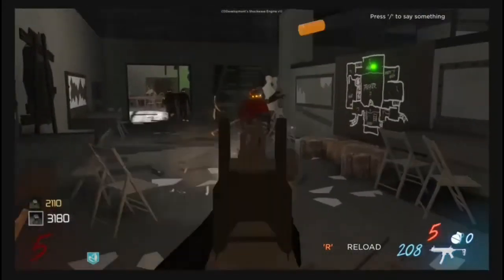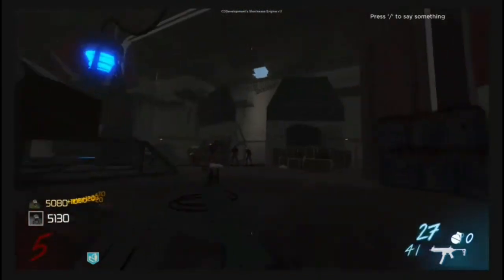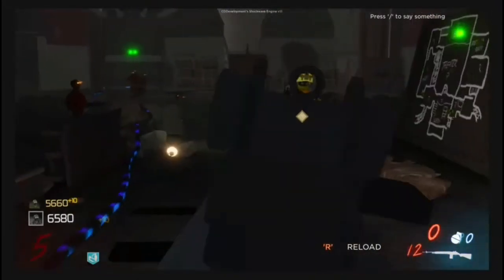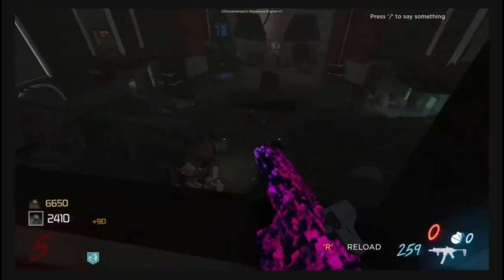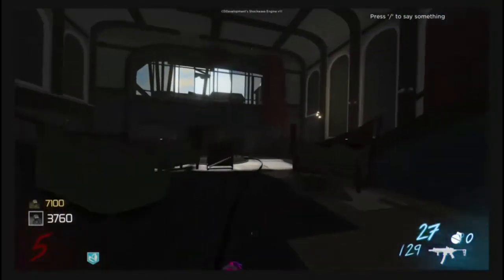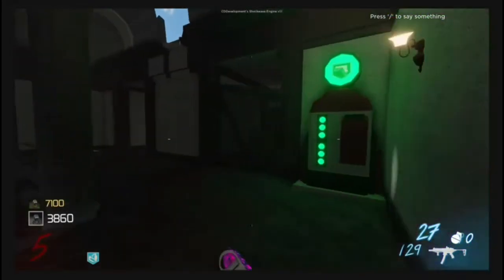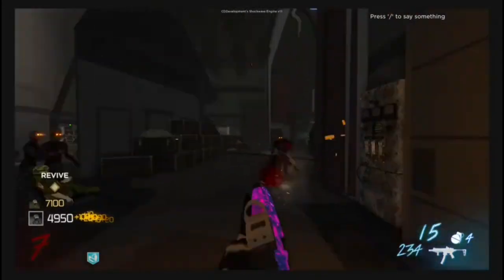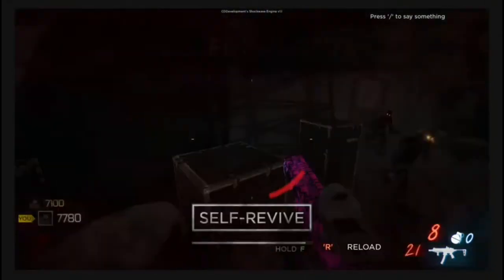Recoil zombies w Mikestaytrill14 (ROBLOX Recoilzombies recoil)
Mikestaytrill14's channel